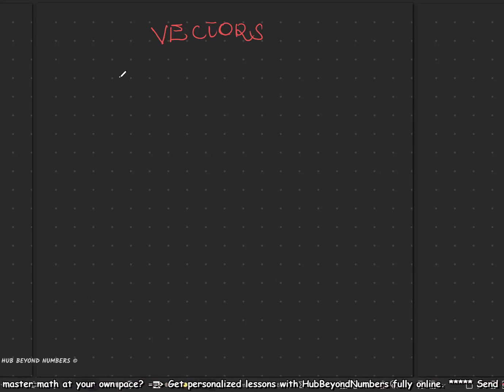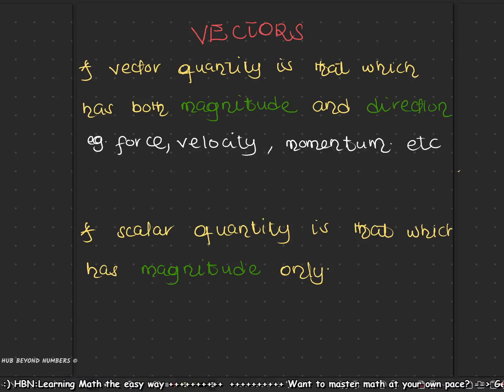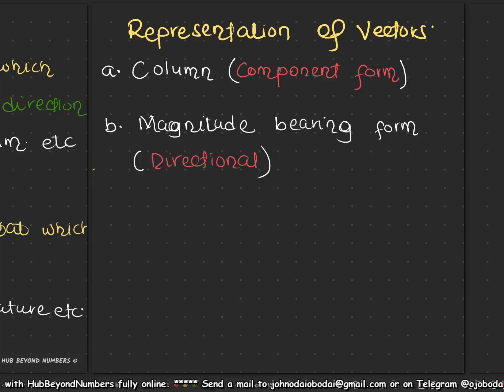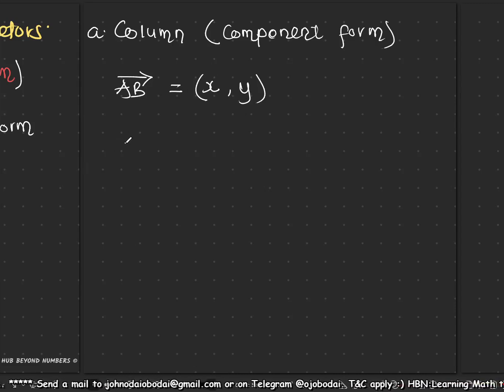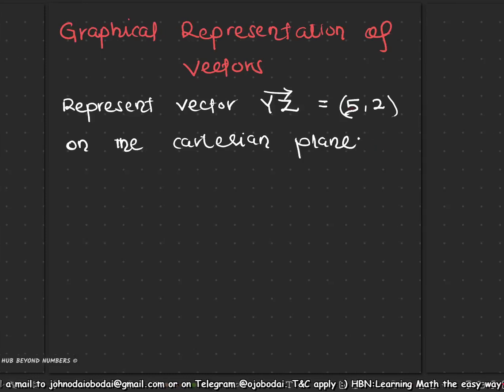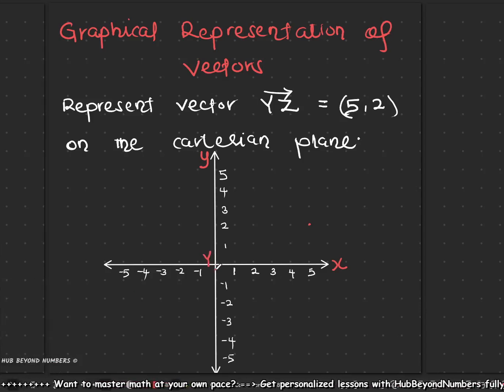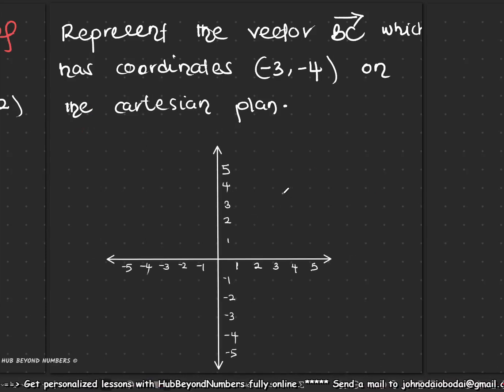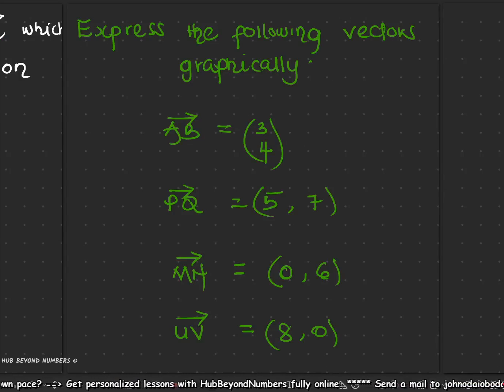Vectors & Their Representation Explained! | Easy Guide for Beginners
Vectors are essential in mathematics and physics, and understanding their representation is key! In this video, we dive into:

📌 What You’ll Learn:

Representation of vectors (graphical & algebraic)
Difference between scalars and vectors
Basic vector notation and properties
Practical examples to aid understanding
This lesson is perfect for students and anyone looking to build a solid foundation in vectors.